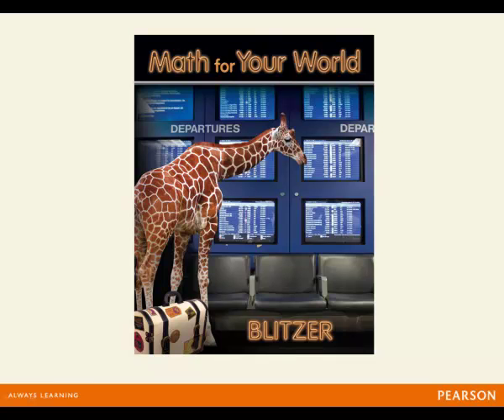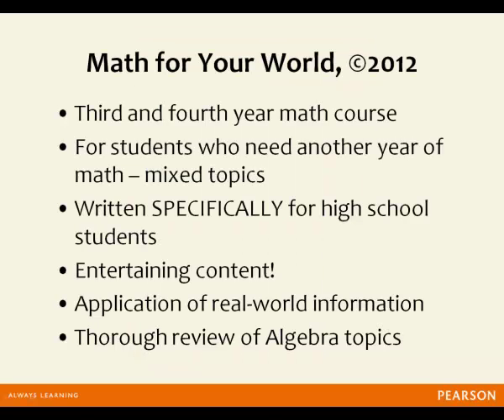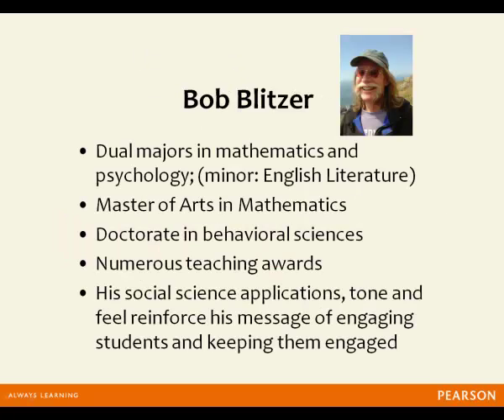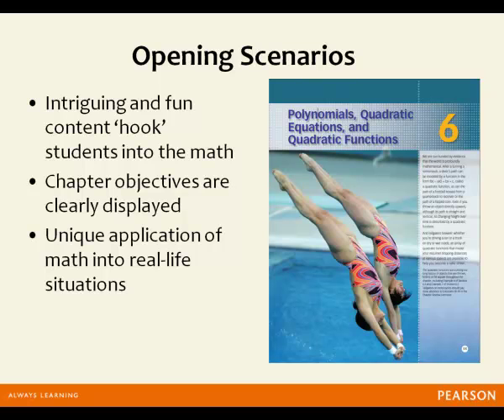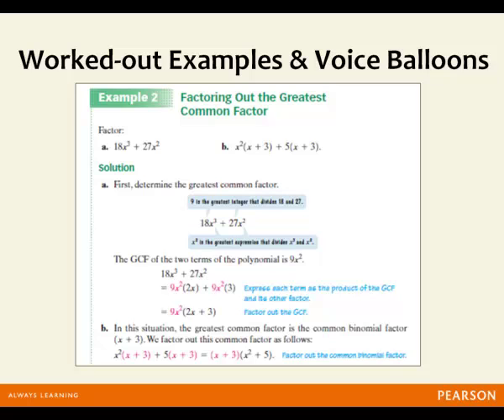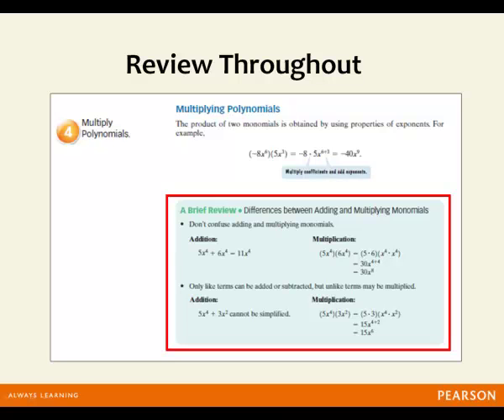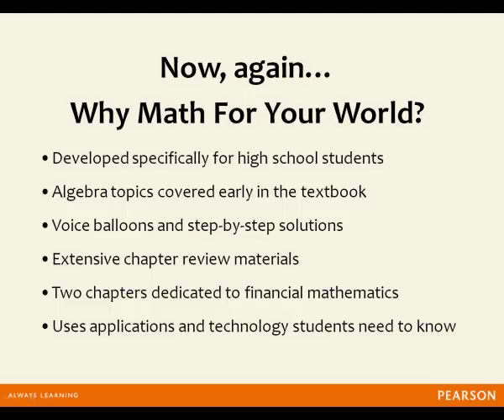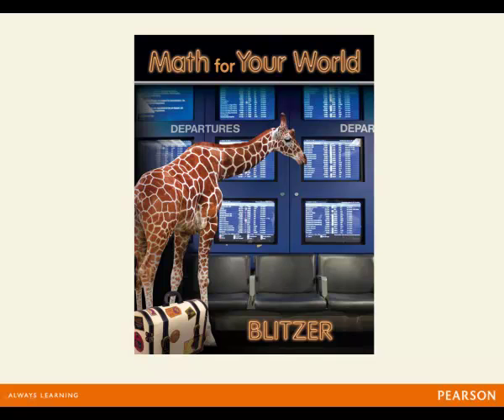Blitzer, Math For Your World